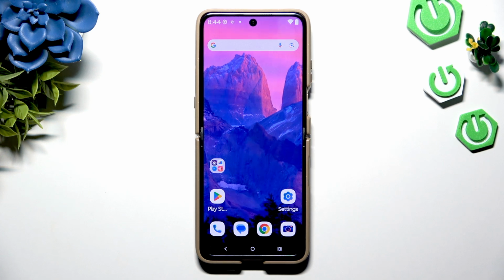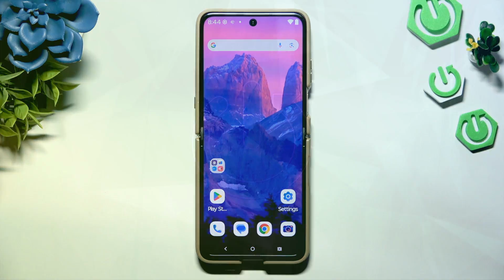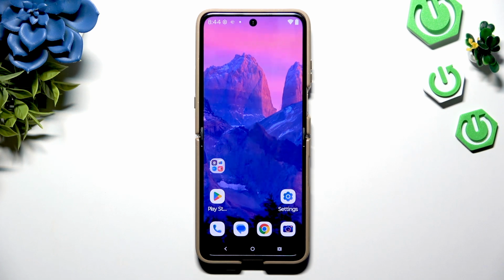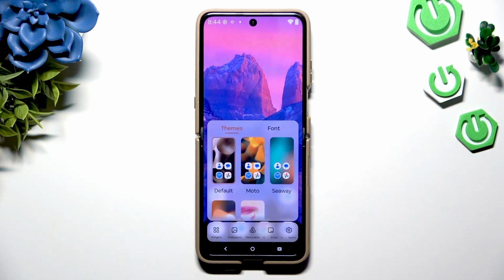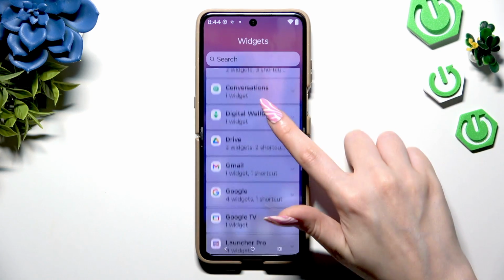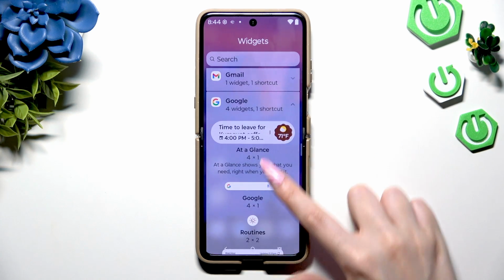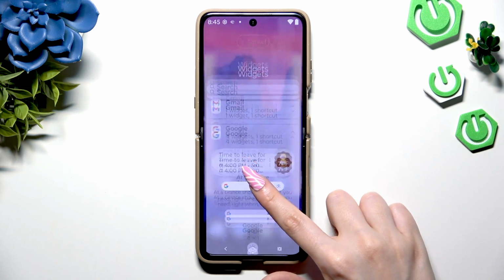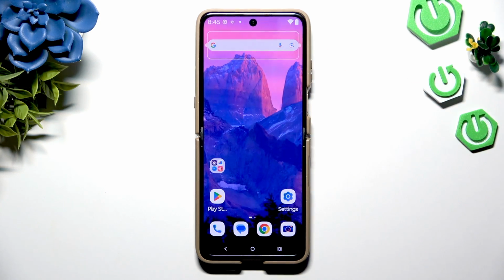MOTOROLA Razr 60 Ultra – Remove Google Search Bar from Home Screen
If you want to remove the Google Search Bar from the home screen of your MOTOROLA Razr 60 Ultra, this video will show you exactly how to do it in just a few simple steps. Learn how to delete the search bar by holding and dragging it to the remove section, and see how easy it is to restore the Google Search Bar if you change your mind. This guide is perfect for anyone looking to customize their Motorola Razr 60 Ultra home screen and keep it clean and organized. Follow along to make your device look the way you want and get the most out of your Motorola experience.

How to remove Google Search Bar from MOTOROLA Razr 60 Ultra home screen?
How to restore Google Search Bar on MOTOROLA Razr 60 Ultra?
Where is the option to delete the search bar on MOTOROLA Razr 60 Ultra?

0:00 Introduction
0:09 Hold and remove Google Search Bar
0:19 Drag search bar to Remove section
0:28 Search bar deleted confirmation
0:33 How to restore the search bar
0:45 Add Google Search Bar back to home screen
1:00 Outro